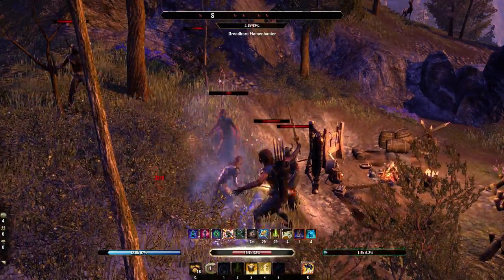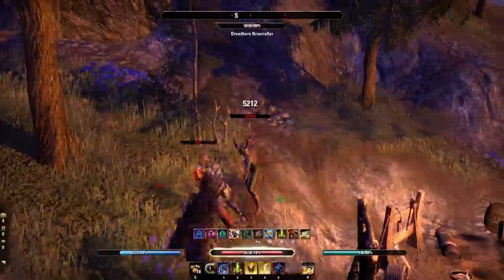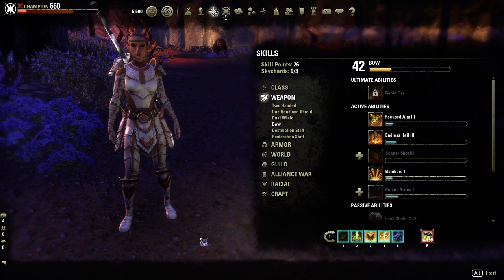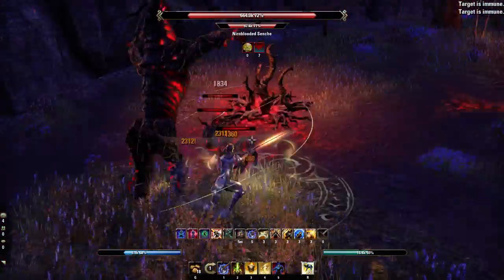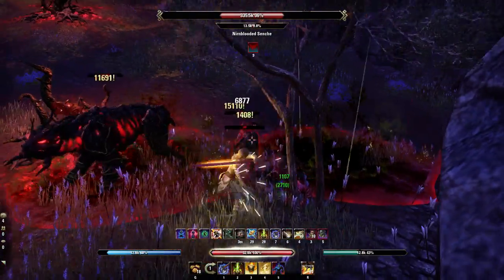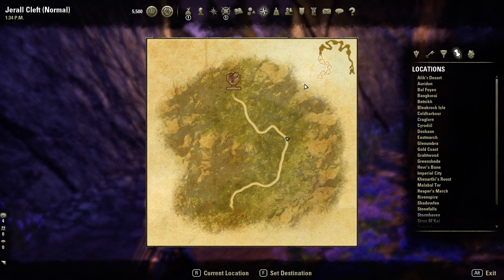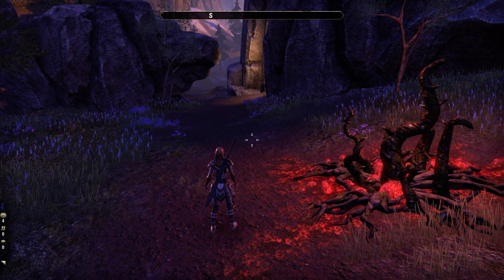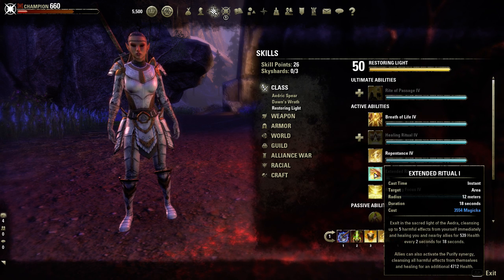Bloodroot Fordge And what to expect.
So I take you through the first boss encounter and explain its mechanics and then talk a little bit about the dungeon and what to expect with it. Sorry no spoilers in this video other then the first boss.